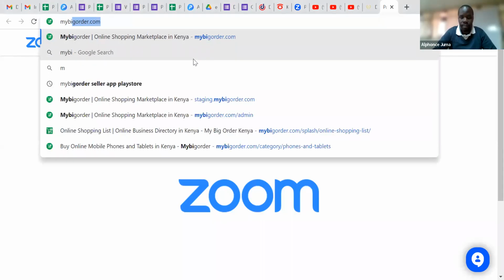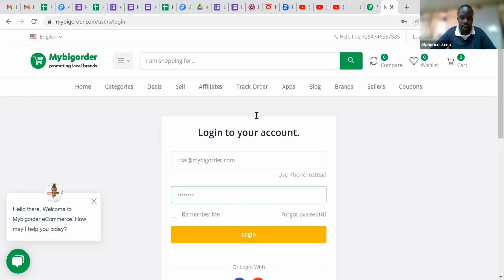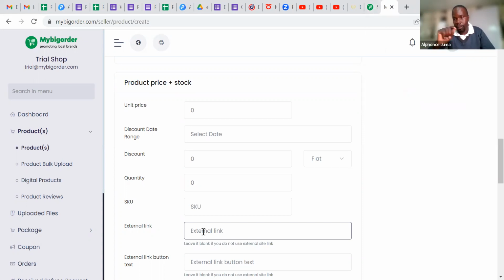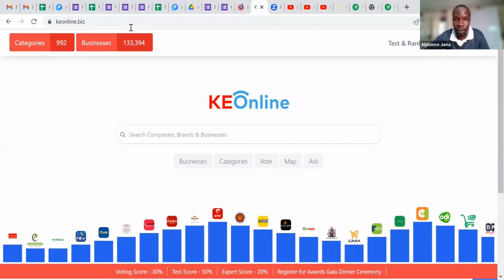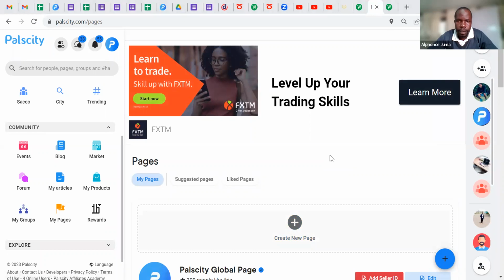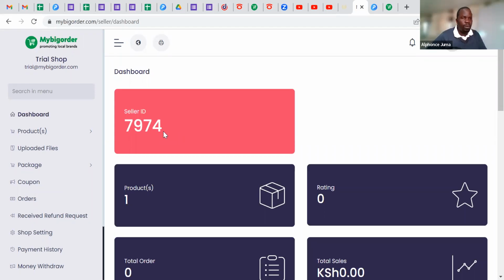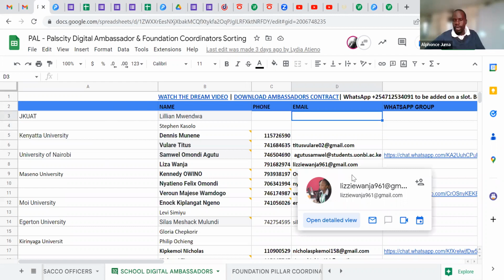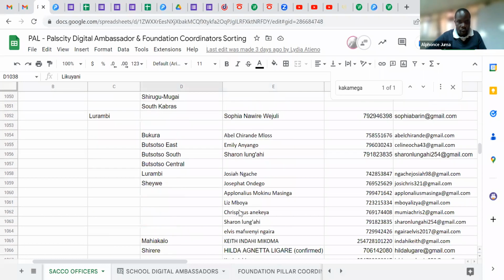Mybigorder Vendors Workshop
Mybigorder Kenya
Get Started;